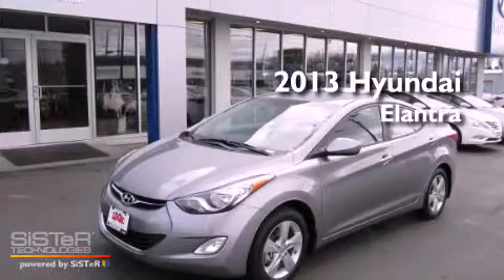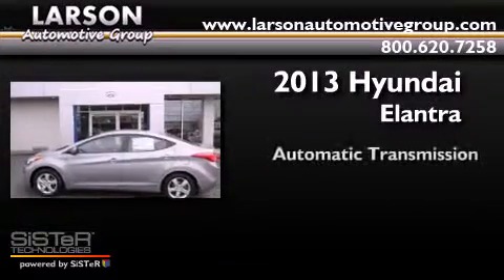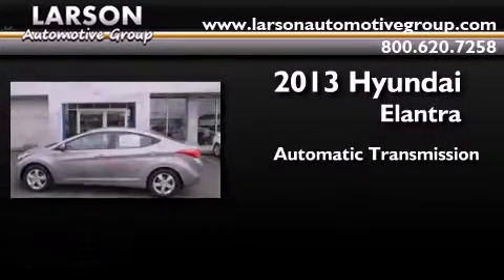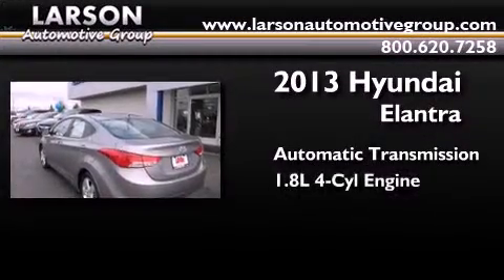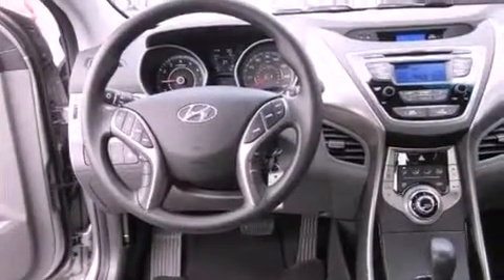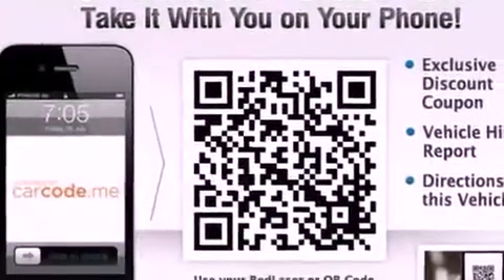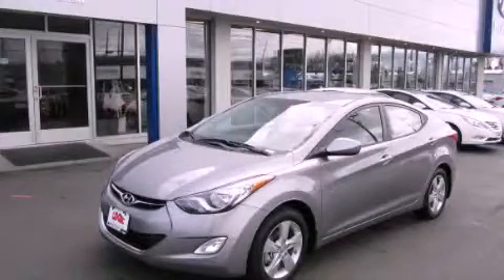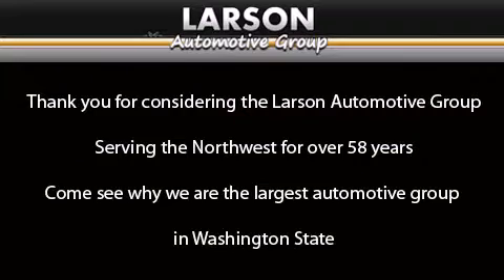2013 Hyundai Elantra Puyallup WA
Year : 2013

 Make : Hyundai

 Model : Elantra

 Engine : 1.8L I4

 Trans . : Automatic

 Exterior : Titanium Gray Metallic

 Miles : 25

 Interior : Gray

 Stock : 778519

 2001 N Meridian

 2013 Hyundai Elantra Puyallup WA